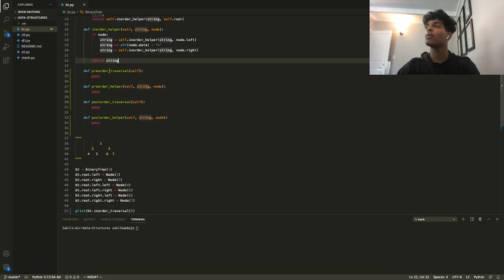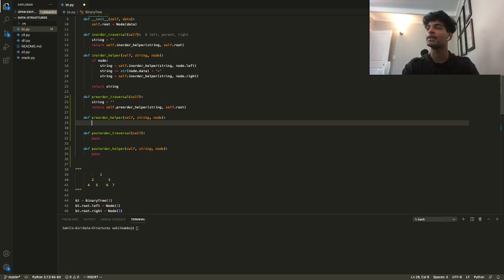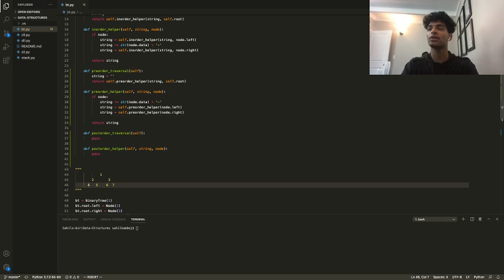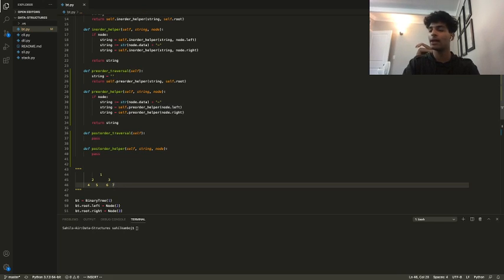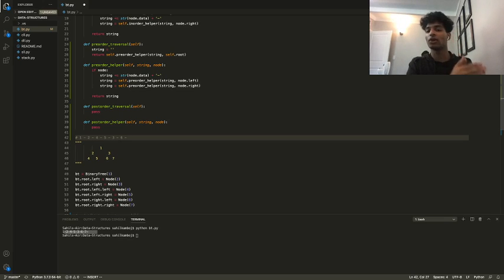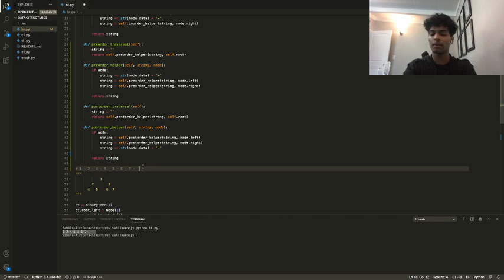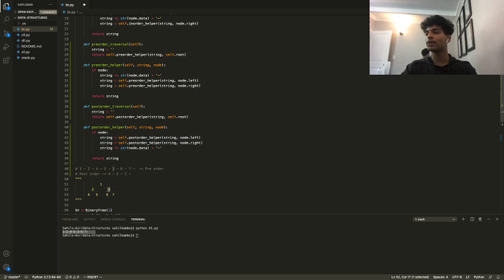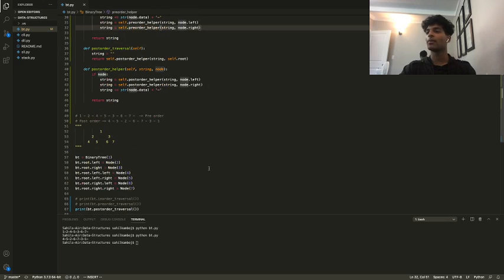Binary Trees - Preorder / Postorder Traversals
Hey guys! In this video, we talked about the preorder and postorder traversals in the binary trees. The code for this video can be found under bt.py at this link:

Hopefully this helps you guys. If you have questions, leave them down below.